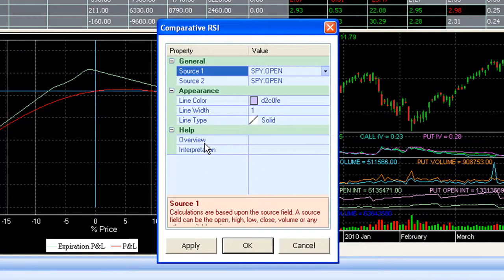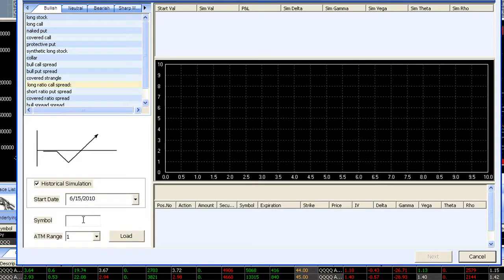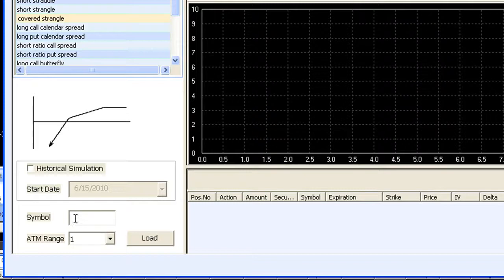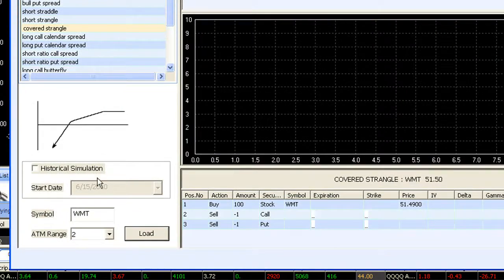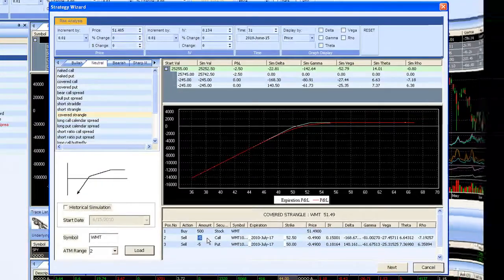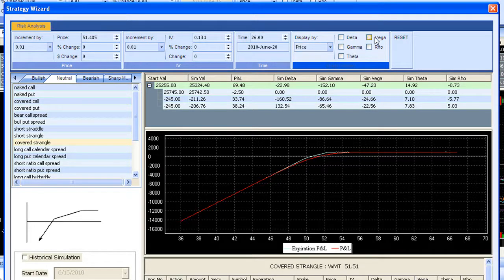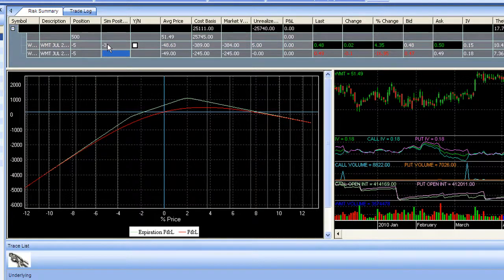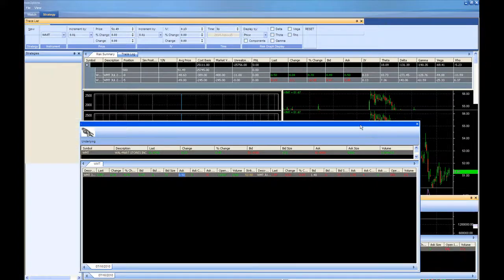Options Analysis Software, Asio Investment Tools inc.